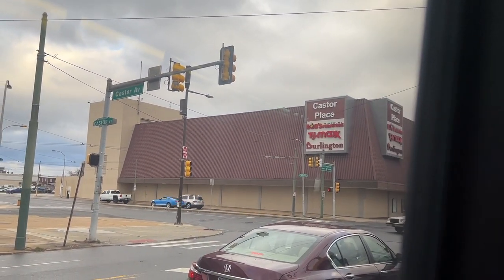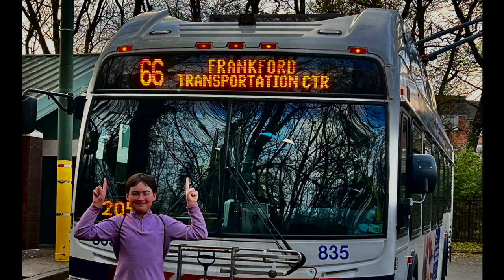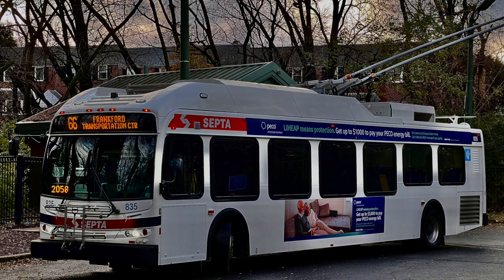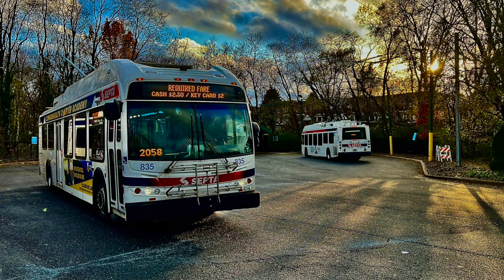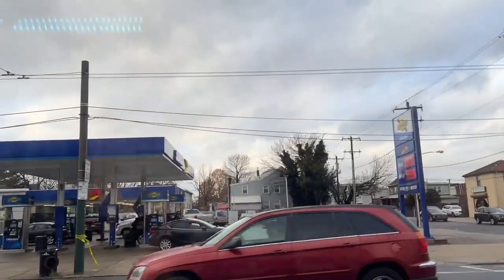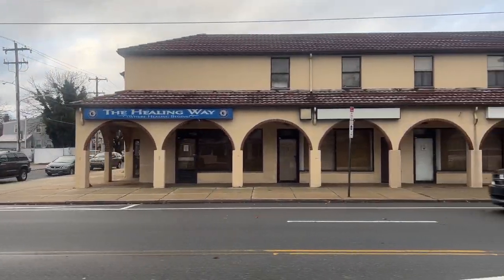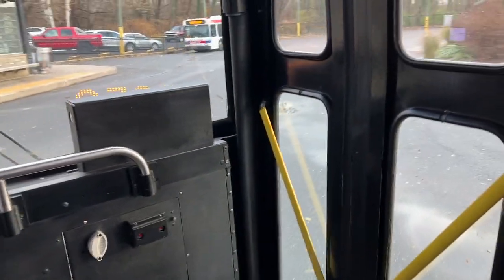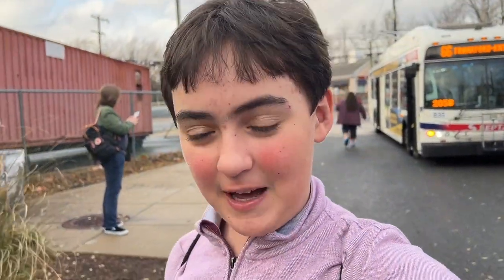Philadelphia's Century-Old Trolleybus System (ft.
Ok, technically the system is 99 years and some change old, but close enough!

Special thanks to @sleepy_sapph for being my cameraperson!

0:00 Intro
0:25 History
1:36 Cottman Avenue
2:24 The Ride to City Line Loop
3:23 City Line Loop
5:04 Outro